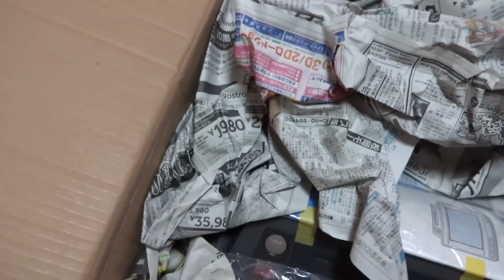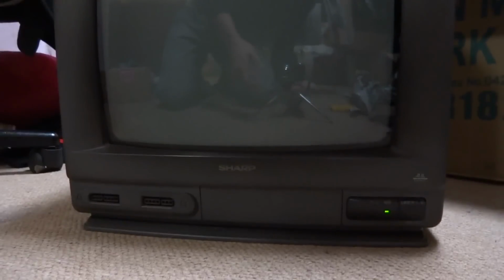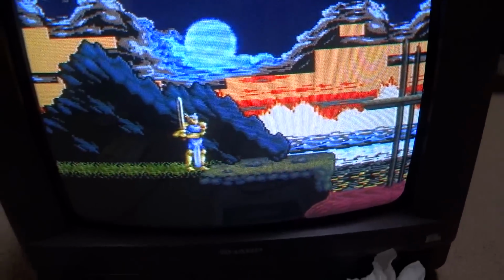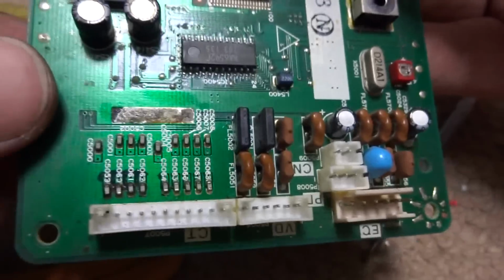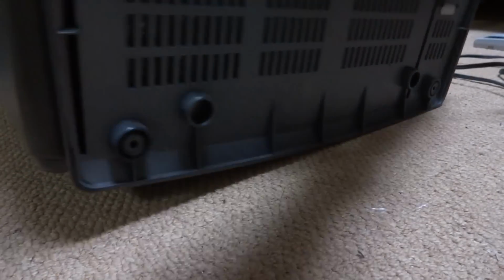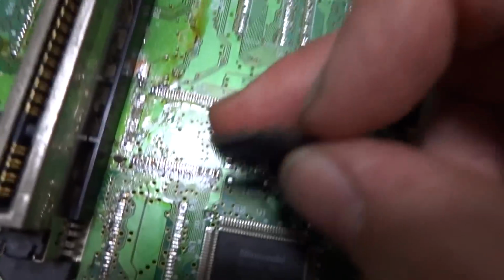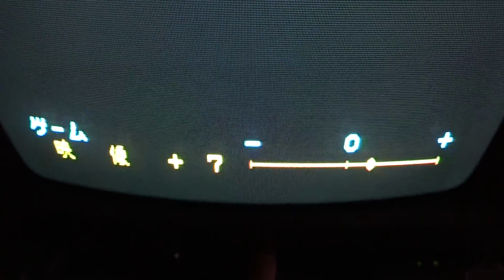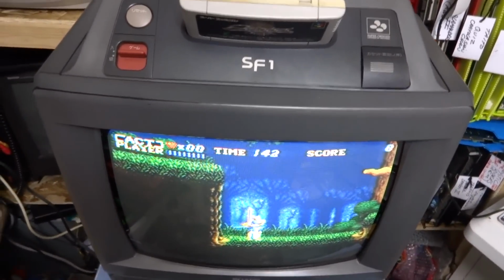Rare Sharp SF1 Combo TV And Super Famicom In One Plus Repairs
The excitement soon turns to agony as I find problems with the system.

WATCH THE VIDEO FIRST :) DONT READ THIS BEFORE THE VIDEO. unless you dont want to watch the video in which its fine :)

Watch the video before reading the comments here.

After removing the super famicom SF1 from the box I was excited to see how well the packaging was. After plugging the system in and trying it with a game I soon found that the slot didnt want to work right away which I thought might have been related to just being dirty. soon after however I noticed that when the game did finally turn on there was text missing for it. I thought that the missing text was also related to the dirty slot but after adjusting the brightness on the game and finding there was no change I decided to start up Actraiser and play it only to find that the background graphics were corrupt. I opened it up, found some bad caps and traces and fixed that up and put everything back together only to find that now the rgb had disappeared from the monitor but the sound was there.by using the av multi out and plugging it into the back of the tv I was able to get the system to work without rgb but still it had severe background graphic glitches the same as before.
Since this is a super famicom I thought that it must have similar if not the same parts as a console super fami so I dug out my fully working super famicom and started to cannibalize it. I would never have thought of doing such a thing for fun but seeing how the super famicom unit in the TV was custom and could not easily be replaced I needed to repair that no matter what the cost.
I removed ram chips off of my working super famicom and tried swapping them over, nothing, no change from before. I went over the bottom ceramic capacitors with flux, no change.I tried to swap over the rgb encoder from the snes, it got worse so I put the old one back in. I went over all the chips with flux and tried to re solder them, nothing changed. then I started to suspect the PPUs. I know that PPU1 does all of the major work for the system and PPU2 is pretty much like a back up but both of them are responsible for the Picture Graphics. I thought about changing PPU1 but after seeing that the system was actually working and that PPU1 is responsible for the main graphics I decided to leave that one alone, Next I started to suspect PPU2 as it is not only responsible for secondary actions but it was located near the acid eaten area as well as directly connected to the 256 ram chip that looked iffy. It took a long time to remove and transplant the new PPU2 but after I was done I finally got the text and background graphics back. still however, I have no RGB on the monitor and Im really wondering what went wrong. none the less, it is playable now through the av/multi out.